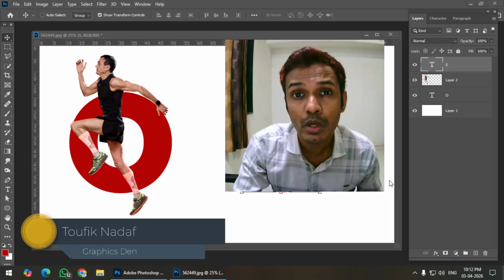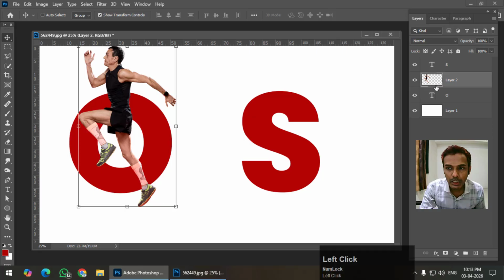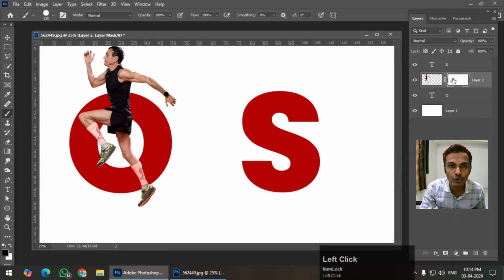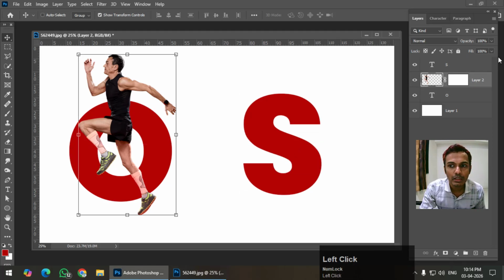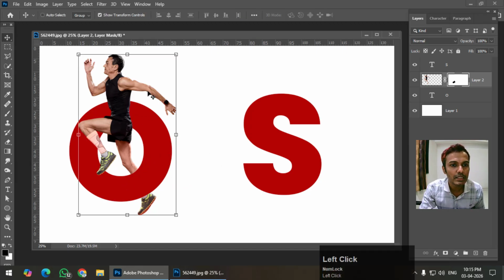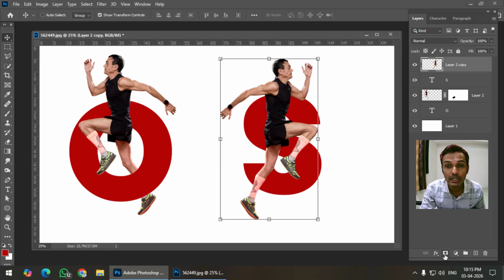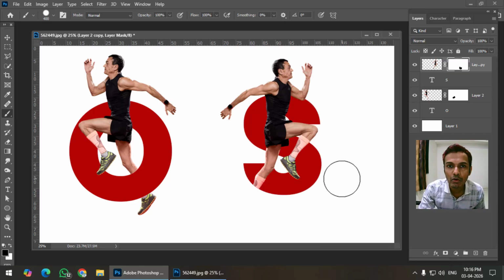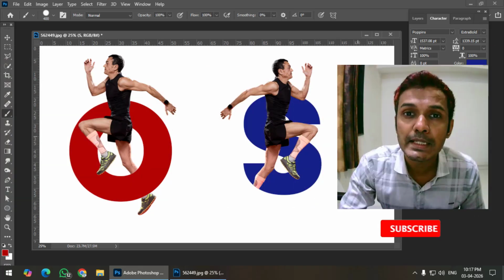Text Art in Photoshop - Layer Mask Technique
Learn how to create stunning text art in Photoshop using layer masks in this easy step-by-step tutorial! 🎨
This Photoshop tutorial is perfect for beginners and designers who want to create eye-catching text effects and typography designs.

In this video, you will learn:
✔️ How to use layer mask in Photoshop
✔️ How to create text art effect
✔️ Professional Photoshop tips and tricks

This technique is widely used for YouTube thumbnails, posters, banners, and social media designs.

Whether you're new to Photoshop or want to improve your skills, this tutorial will help you master text effects using layer masks quickly and easily.